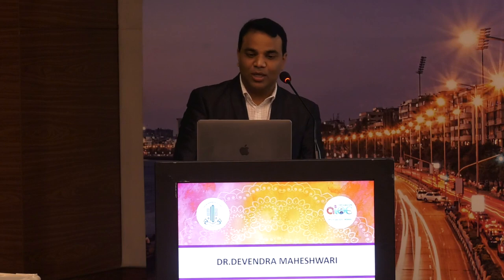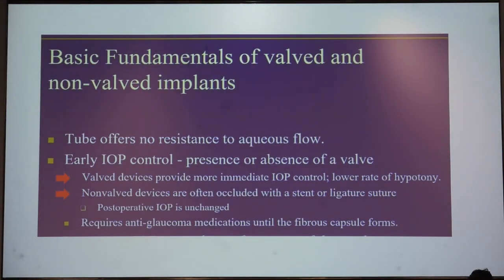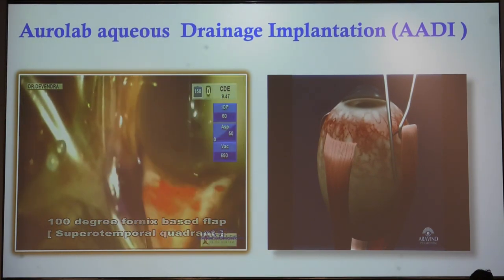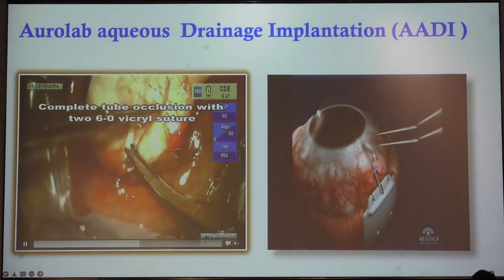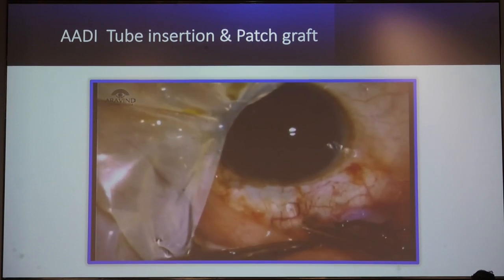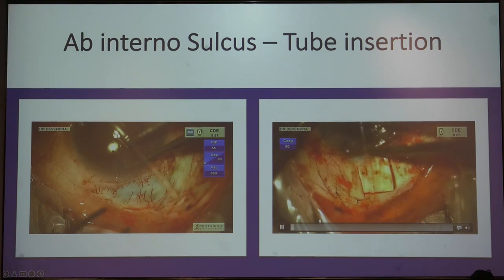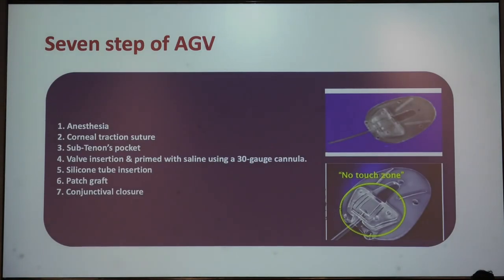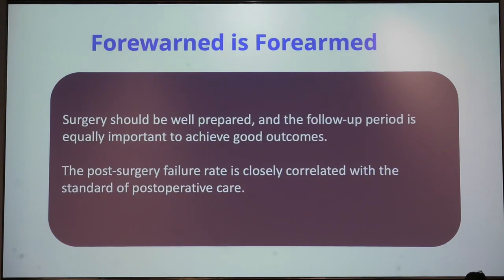AIOC2022 GP120 topicDr DEVENDRA MAHESHWARI VAST– Glaucoma Drainage Devices